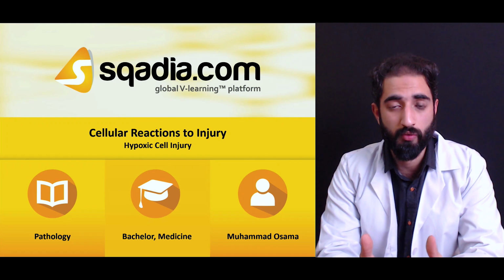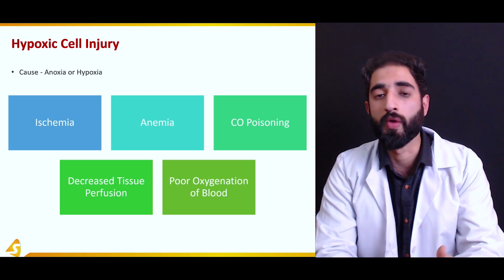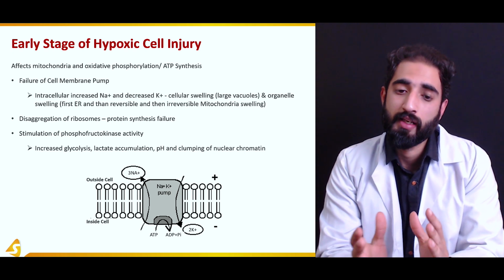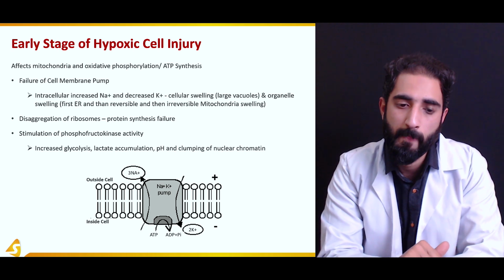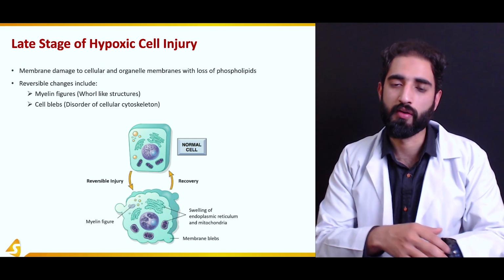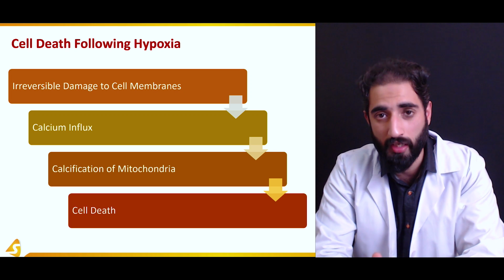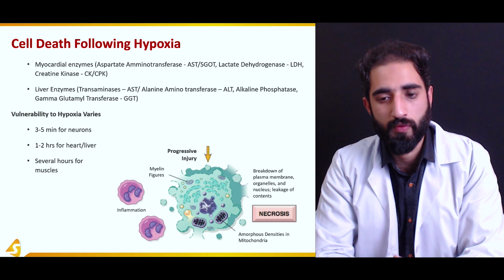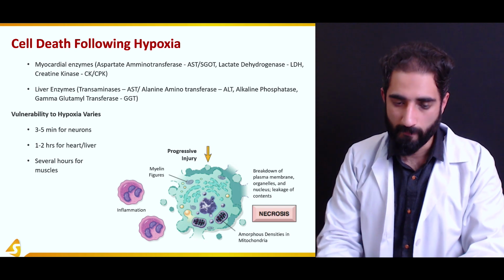Cellular Reactions to Injury - Hypoxic Cell Injury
Cellular reactions to injury are the main focus of discussion in this V-learning medical lecture on sqadia.com. All the important topics related to this subject are thoroughly explained. Our educator sheds light on hypoxic cell injury, free radical and chemical cell injury, apoptosis, and necrosis along the types of necrosis. The lecture also covers reversible cellular changes and abnormalities of protein folding.

▬ 📃 Hypoxic Cell Injury
The causes and stages of hypoxic cell injury are presented, along with a detailed discussion on cell death following hypoxia.

▬ 📜 Adaptation to Environmental Stresses
The lecture begins by highlighting free radical injury and degradation. It then explains chemical cell injury, adaptation to environmental stress, and metaplasia. Myeloid metaplasia is extensively discussed as well.

▬ 📃 Apoptosis
A comparison between necrosis and apoptosis is made, followed by an explanation of the morphological characteristics of apoptosis. The regulation of apoptosis through genes such as BCl-2, Bax, and P53 is also extensively discussed.

▬ 📜 Necrosis
This section focuses on the various types of necrosis, including coagulative and liquefactive necrosis, caseous and gangrenous necrosis, and fibrinoid and fat necrosis.

▬ 📃 Reversible Cellular Changes and Abnormalities of Protein Folding
The lecture covers reversible cellular changes and accumulations, as well as fatty and hyaline changes and the accumulation of exogenous pigments. Melanin, bilirubin, hemosiderin, and lipofuscin are mentioned as examples of pigments. The lecture concludes with an explanation of certain pathological calcifications and disorders characterized by protein folding abnormalities.